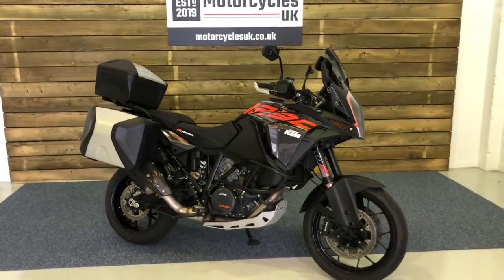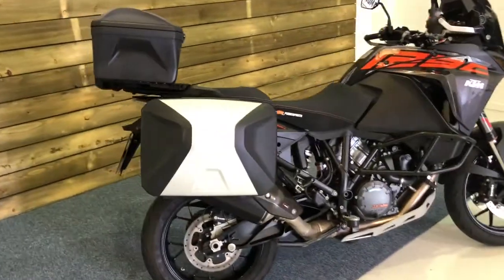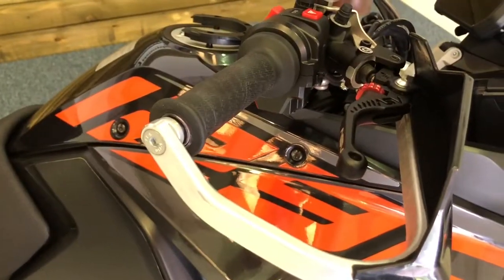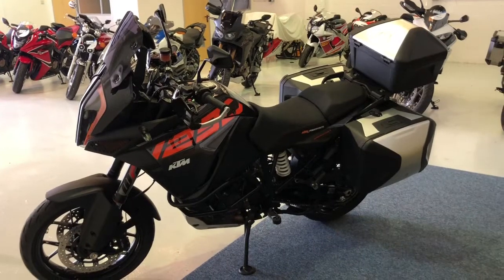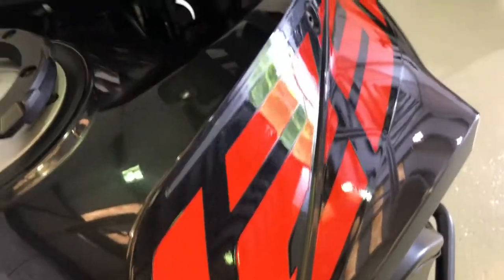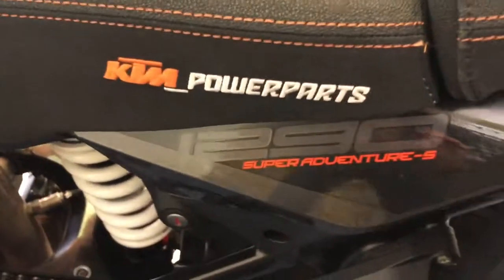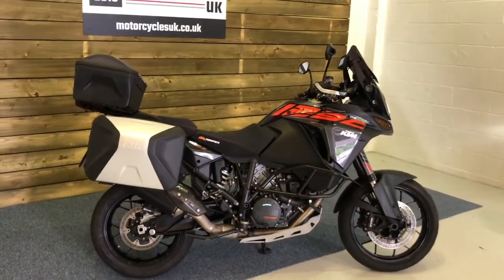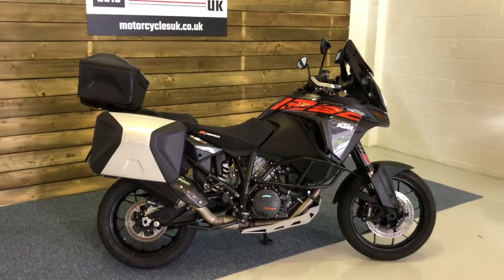KTM 1290 Super Adventure S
KTM for Sale in Swindon

Fully Loaded KTM 1290 Super Adventure S, 2018 model registered December 2017 with just 7631 miles, 2 owners with full service history. This bike is ready to take you on your next adventure with a host of Genuine KTM Powerparts including; Travel Pack Panniers and Top box, Sat nav, Heated grips, Akrapovic exhaust, Radiator grill, Crash bars, Skid plate, Crusie control, TFT screen, ABS, Comfort seats, Electronic suspension, Hand guards, Tank bag and ASV clutch and brake levers. If you like adventure then look no further than this Stunningly equipped KTM Super Adventure!